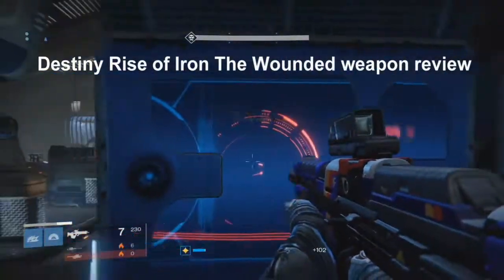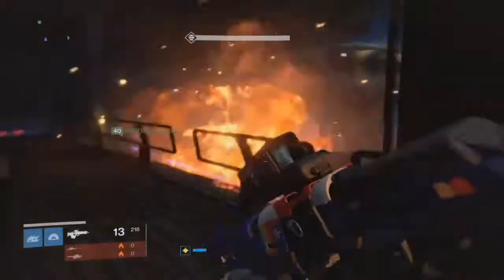Destiny Rise of Iron The Wounded weapon review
looking at this FWC scout rifle is best at with this roll

for some reason Bungie (destiny developers) made it so that FWC has the best vendor weapons in the game...
but this time i got this one from a fwc level up package...
the wounded scout rifle is a very good scout since the onei have has firefly...
and i still wonder that can this weapon have the crazy combo of firefly and triple tap...